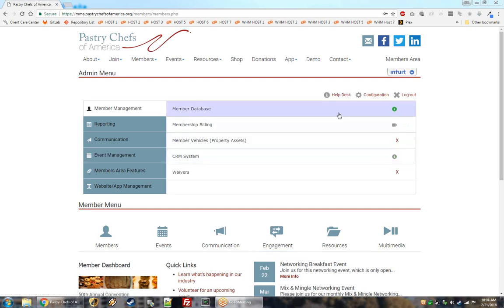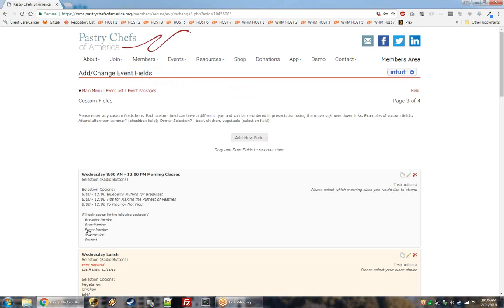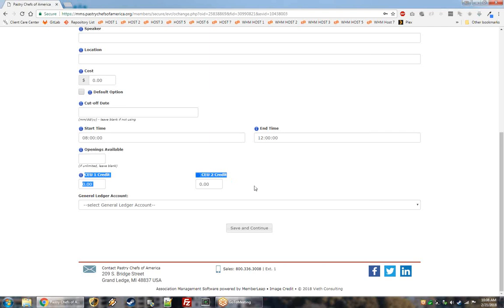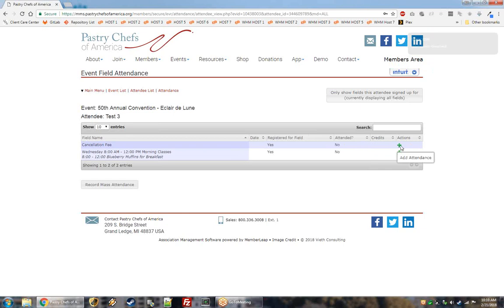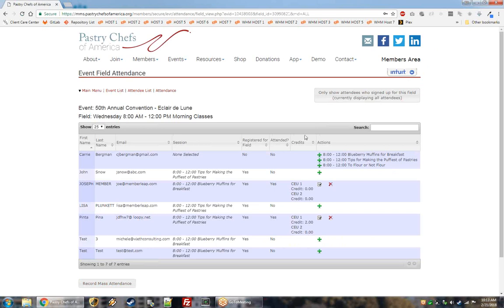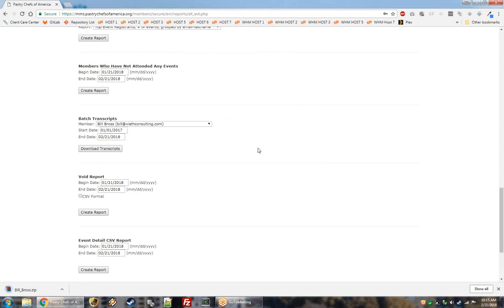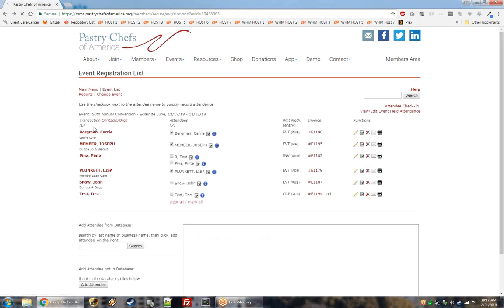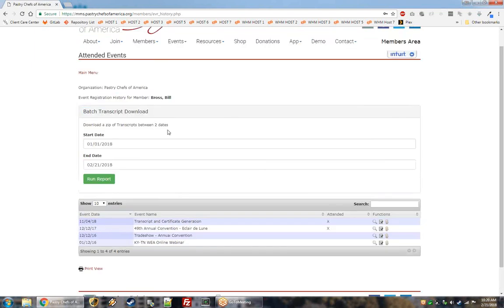Event Registration Attendance Tracking By Field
This video will cover how to set up attendance tracking by specific fields within an event registration, how to mark attendees as attended, and how to generate transcripts with credit hour information for attendees.